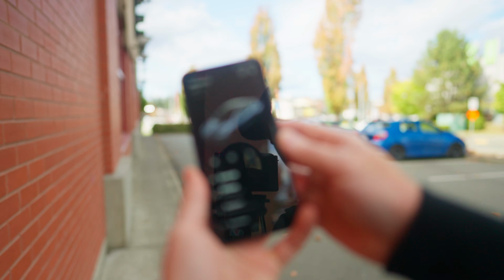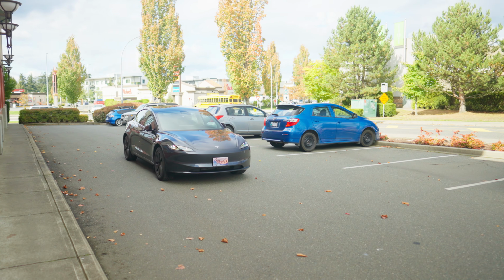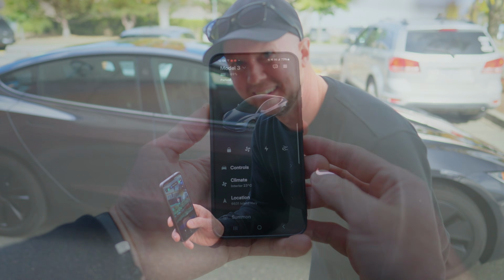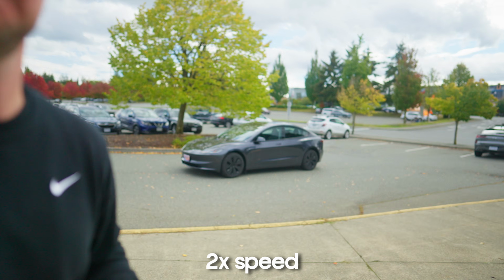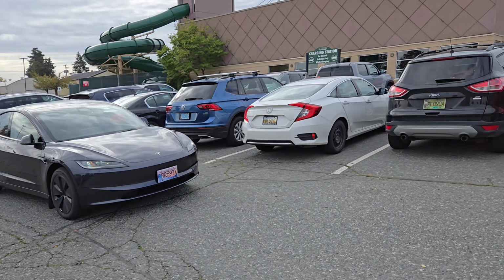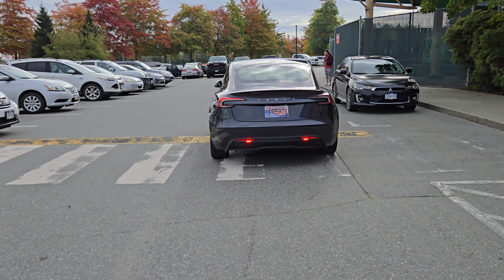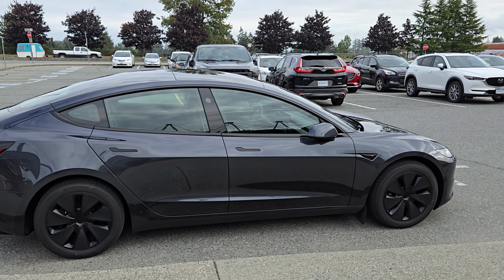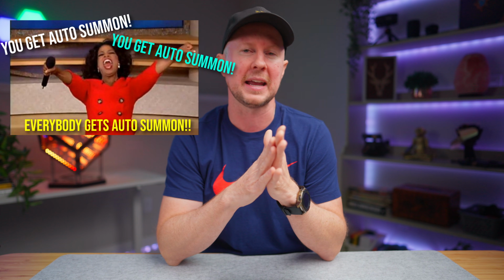Is Tesla’s Smart Summon ACTUALLY Useful?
The 2024 Tesla Model 3 is amazing and the new Actually Smart Summon feature is especially insane. When you tell people about it no one can believe this is something available right now and that it actually works... but it does and it works really well.

In this video I showcase the summon feature in a few different scenarios and talk about whether or not I think this feature is actually useful in the real world.

I know I'm a little Tesla obsessed at the moment but that's because they are really good.

0:00 Tesla Actually Smart Summon
1:24 How it works
2:09 Would YOU trust it?
3:39 Will I use it?!